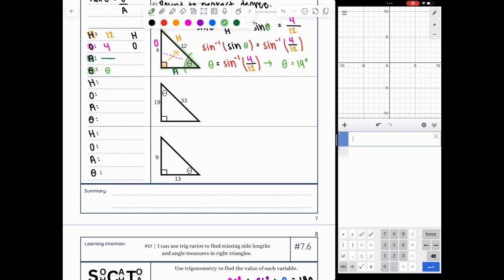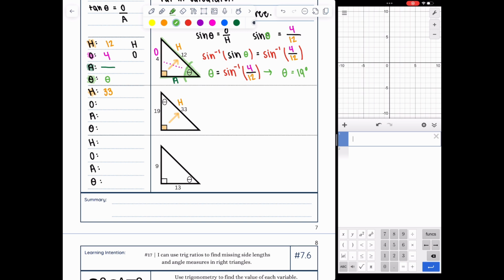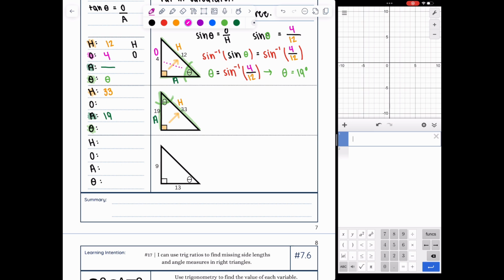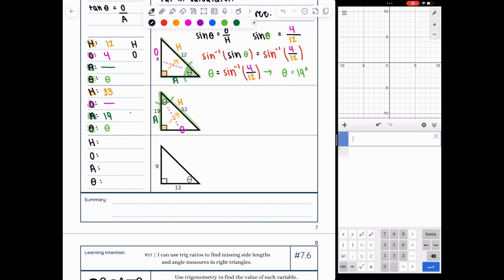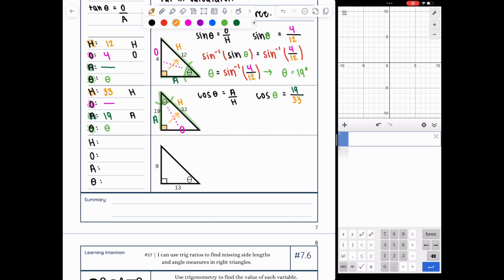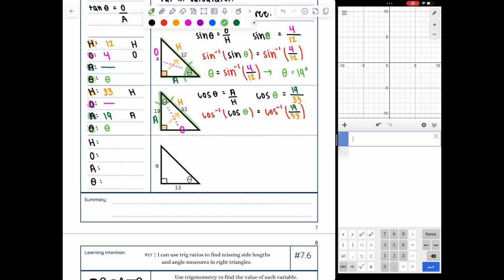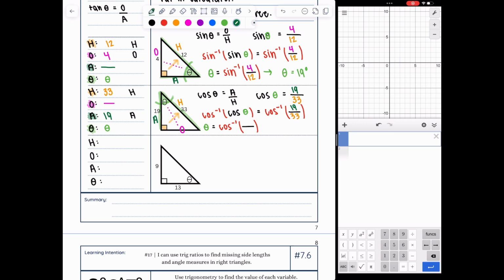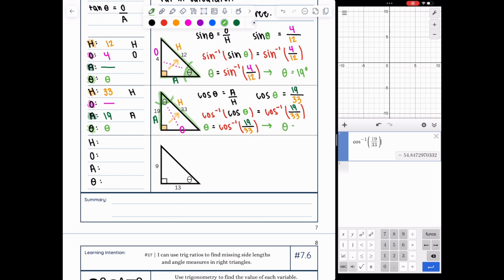Solving for an Angle with Trig, Video 2